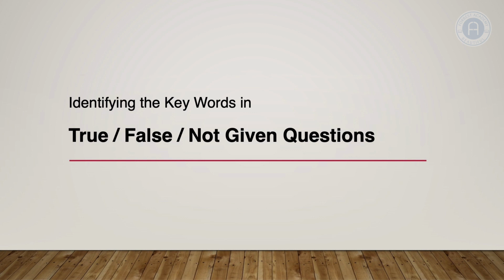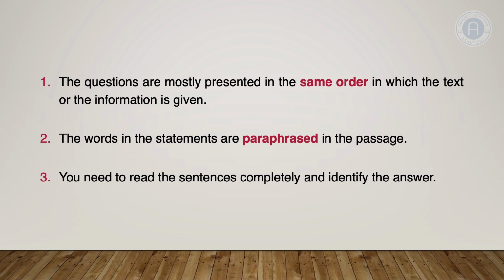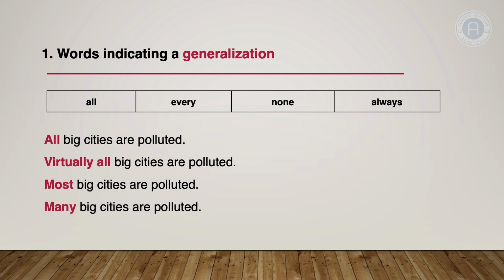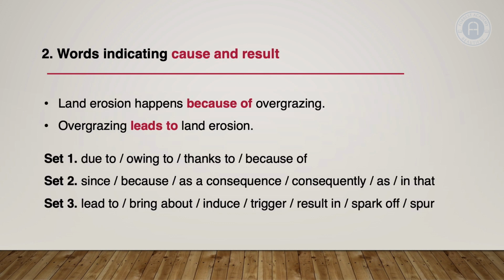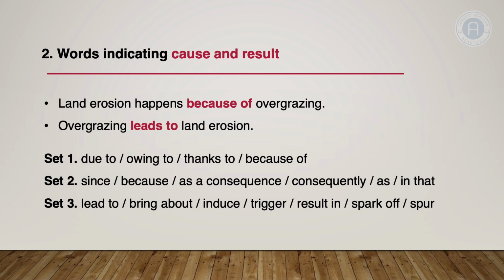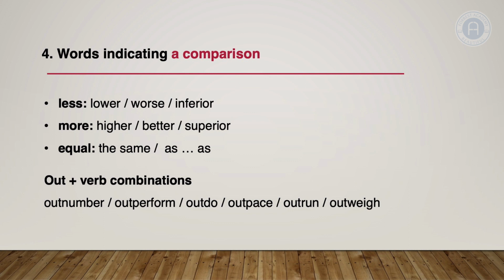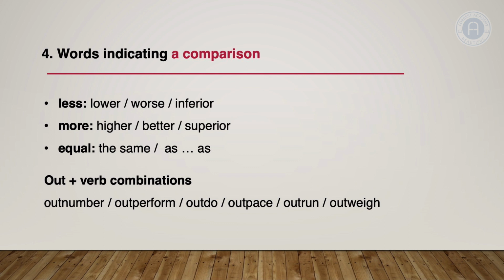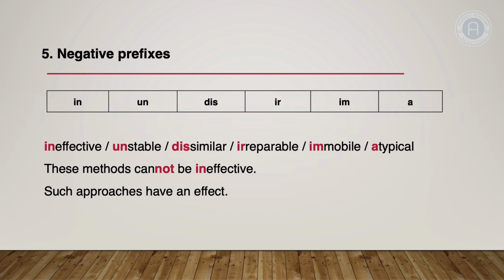IELTS Reading: Key Words in True / False / Not Given Questions | Part I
Learn how to identify key words that will help you understand the text and the question statements.

Topics covered in this video:
- Words indicating a generalization
- Words indicating cause and result
- Words indicating order and sequence
- Words indicating a comparison
- Negative prefixes